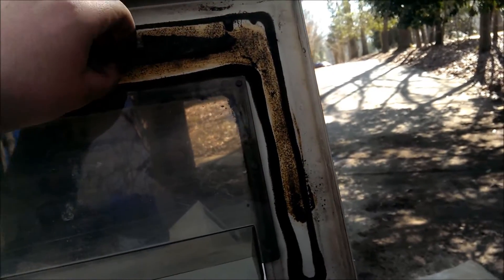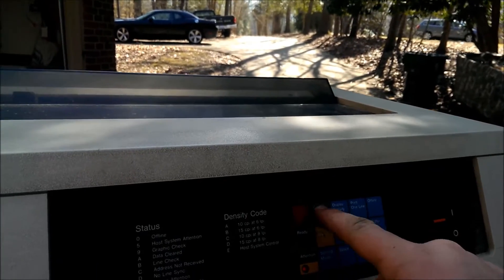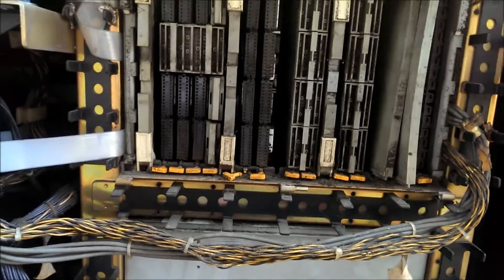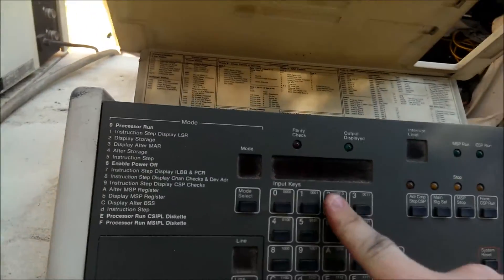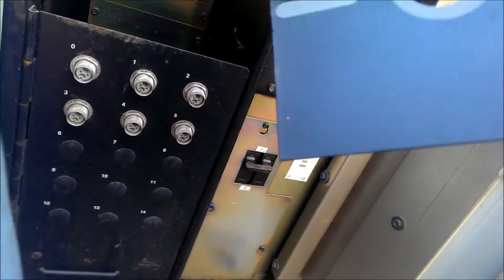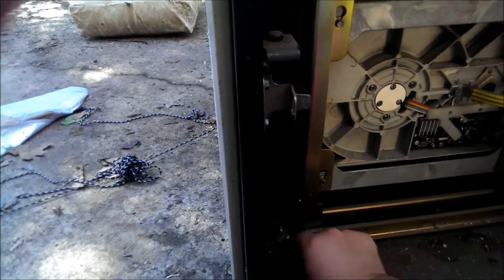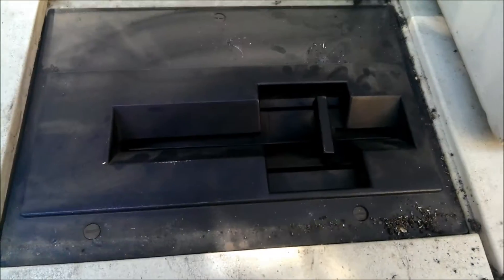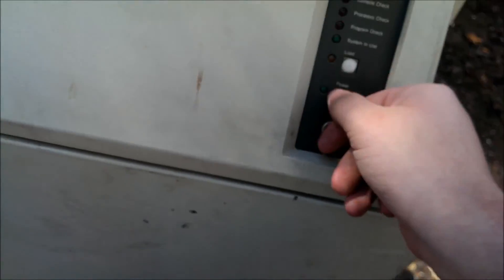IBM System 36 (5360) overview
have a request to see something? let me know and i'll see if i can get to it.